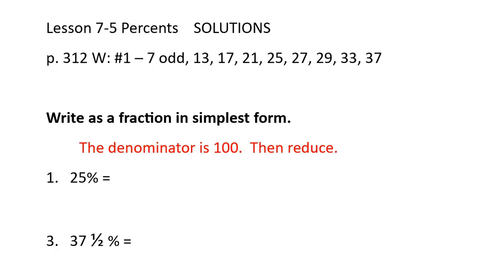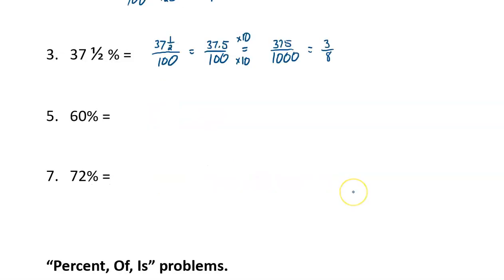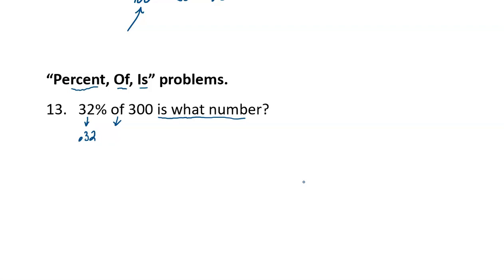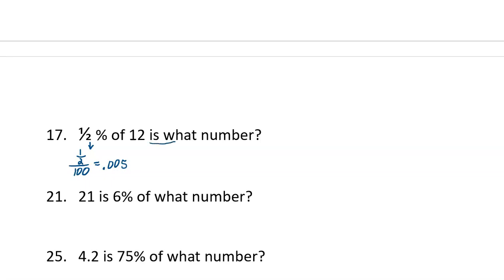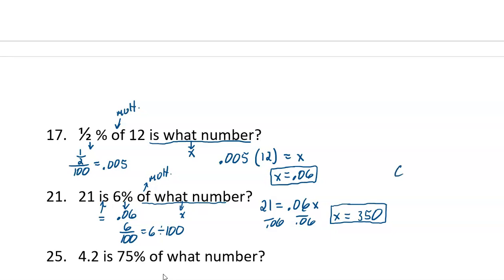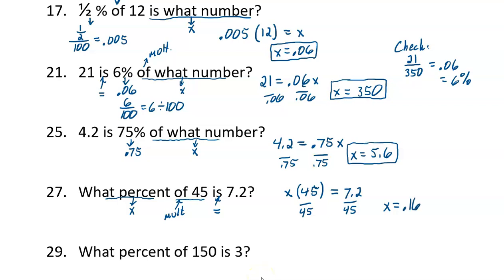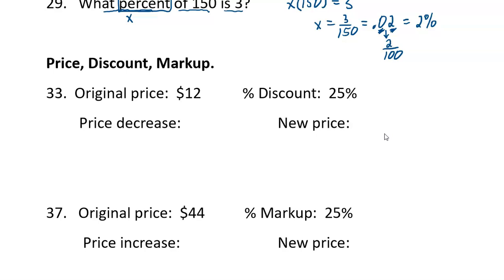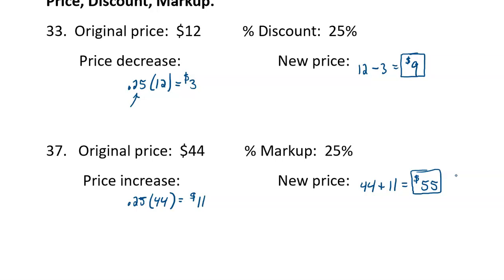Lesson 7-5 Solutions